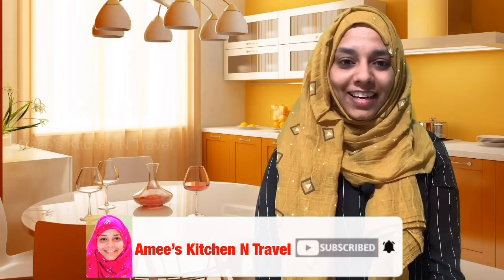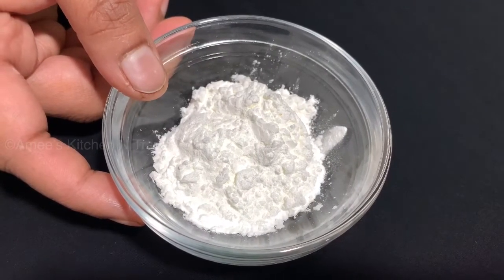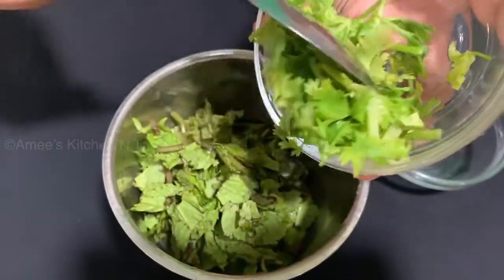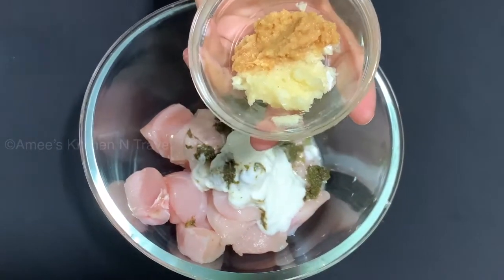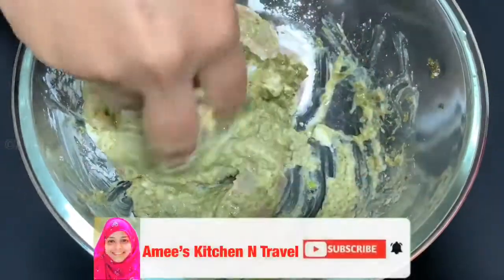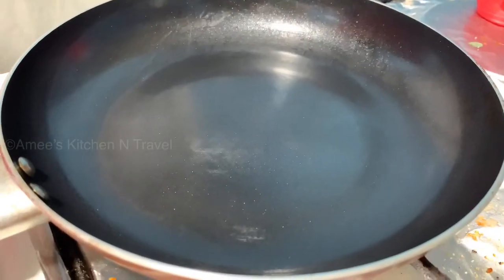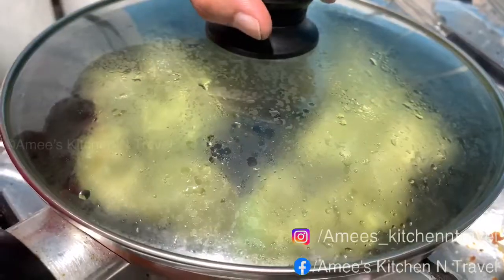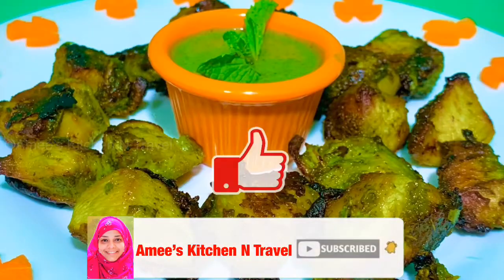Hariyali Chicken Recipe /Green Chicken Fry | Hariyali Chicken Without Oven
Chicken Hariyali  Recipe | Hariyali Chicken fry | Hariyali Chicken Without Oven

Hariyali Chicken fry is a mouth-watering starter recipe which is popular in India and is  enjoyed with some dips,Chicken Pieces marinated in the mixture of coriander leaves, mint leaves,curd along with the spices.

For Preparing Hariyali Marination :
Chicken boneless-300gm
Coriander Leaves- 1/2 cup
Mint leaves-1cup
Ginger Garlic paste-1tbspn
Green Chillies-4Nos
Corn flour- 2 tbsp
Curd -1/2cup
Origano-1/2tspn
 Oil for fry
 Lemon Juice-1Tbspn
 Salt-As per taste